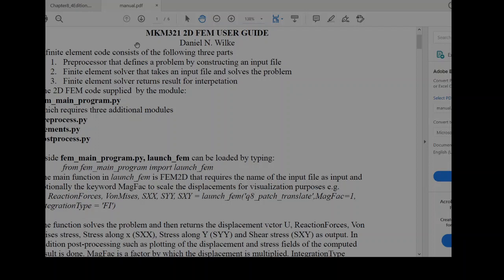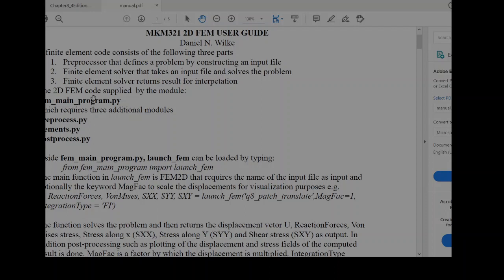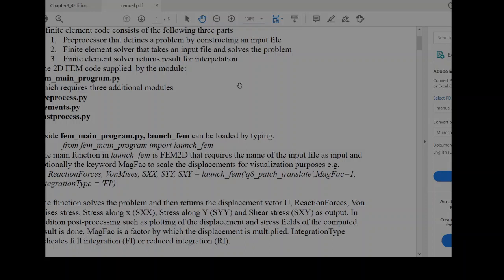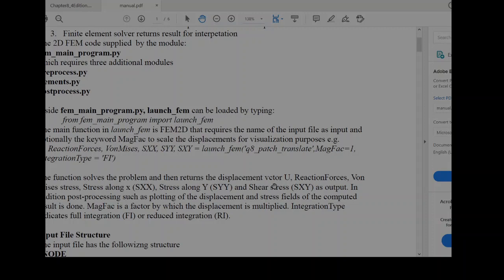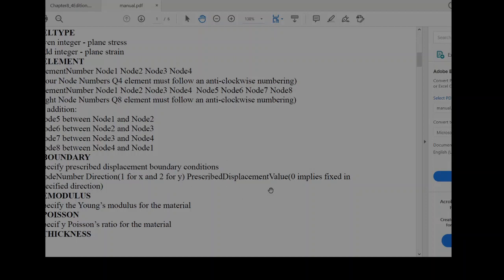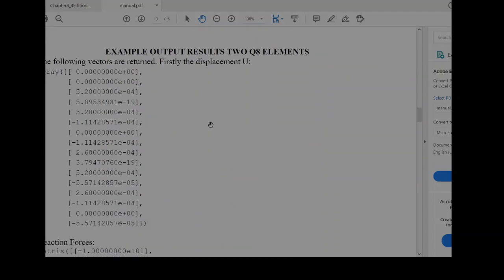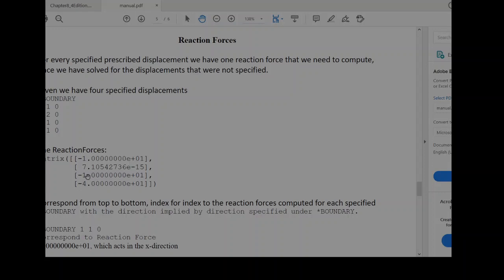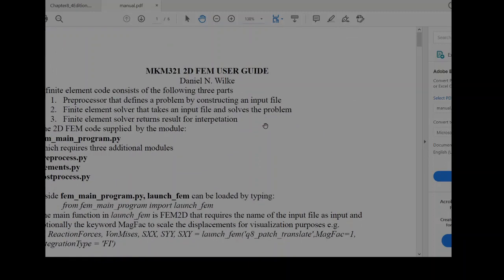W9L3V1 FEM Manual Trim